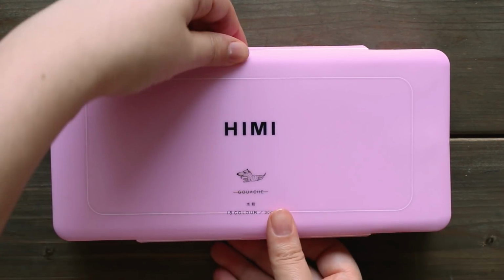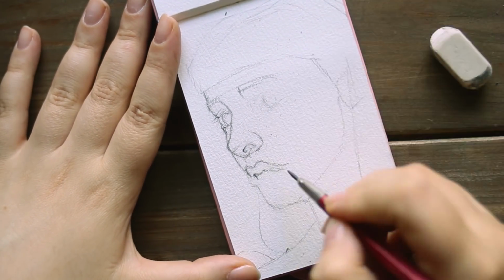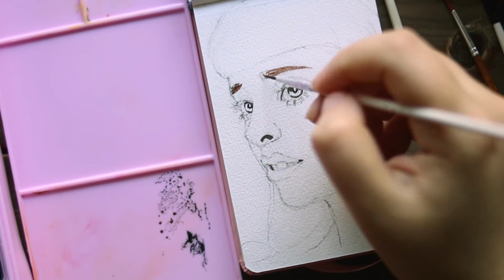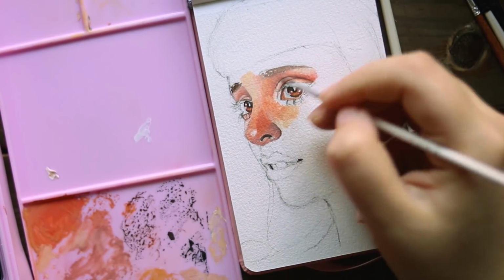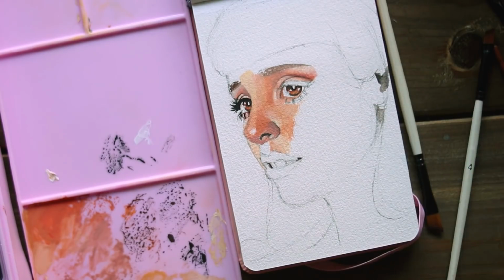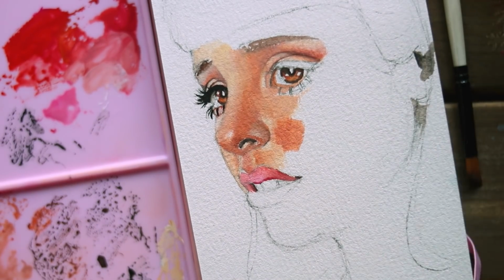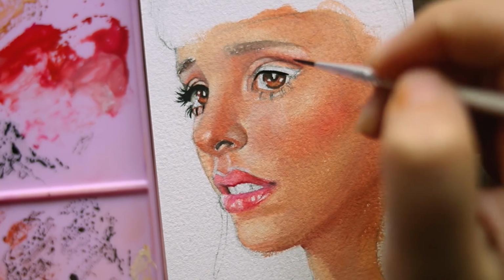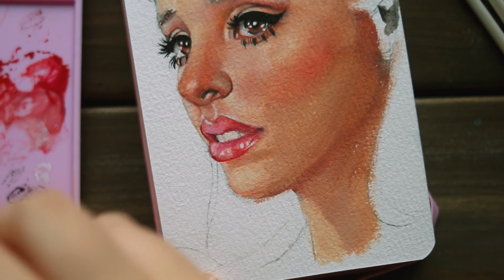HOW I BLEND GOUACHE // PAINTING MELANIE MARTINEZ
USE THIS LINK TO GET 2 MONTHS OF PREMIUM SKILLSHARE FOR FREE

Illustration by Design: A Guide to Elevating your Drawing Skills

Material I used:
sketchbook by mairtini

♥~♥~♥~♥~SOCIALS~♥~♥~♥~♥

- canon eos 700d + 18 55 stm

To film my videos from above I've built a wooden structure.
For the editing I use adobe premiere pro.

♥~♥~♥~♥~MUSIC~♥~♥~♥~♥

Back Home from the youtube library